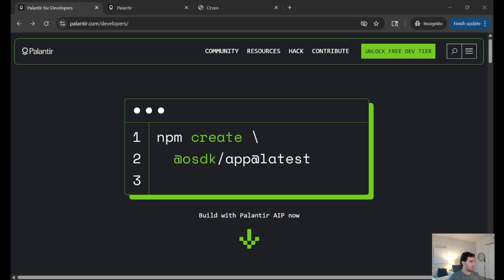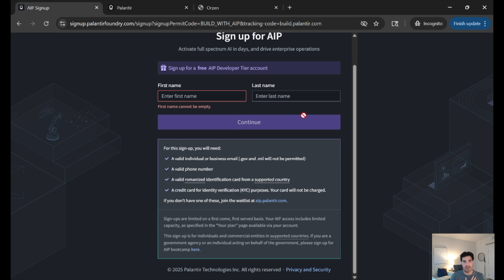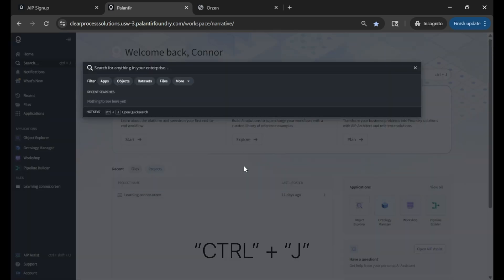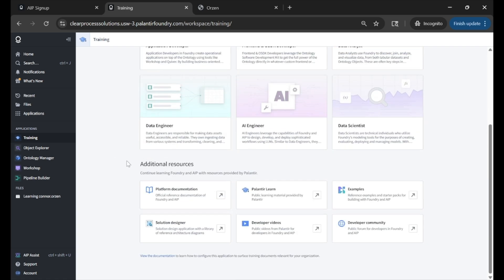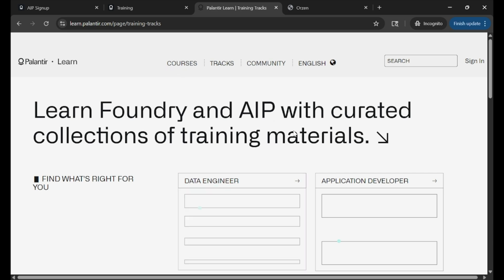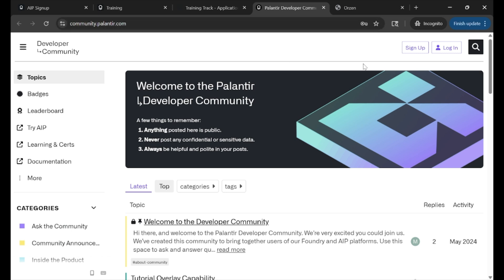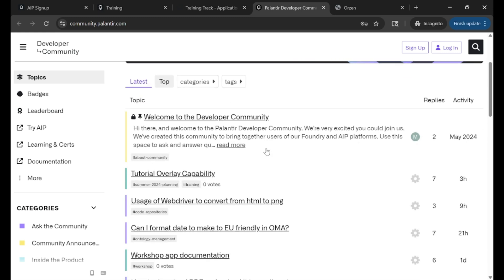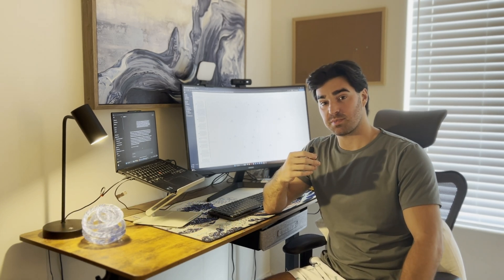Set Up Your FREE Palantir AIP Developer Tier (Beginner Guide)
🚀 Welcome to Foundry Fast Lane!
Episode 1 shows you—step by step—how to spin up Palantir’s FREE AIP Developer Tier so you can follow every tutorial in this series.